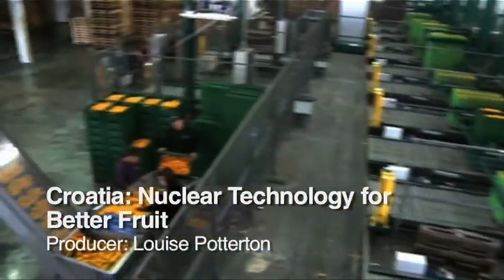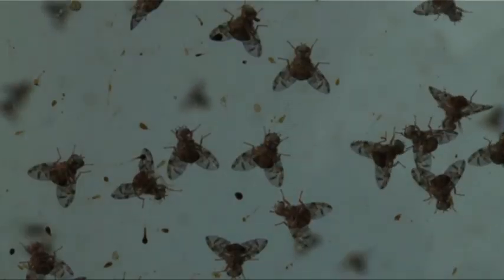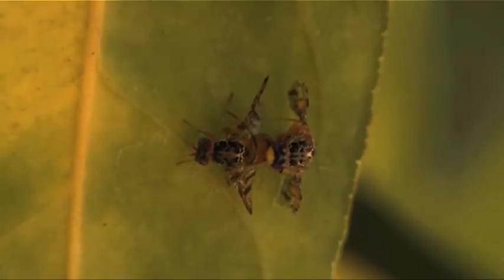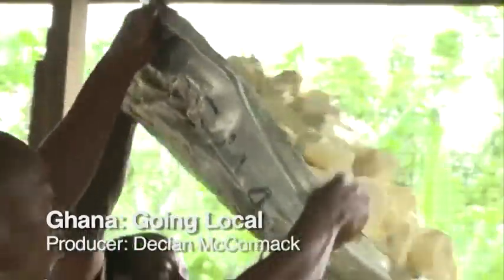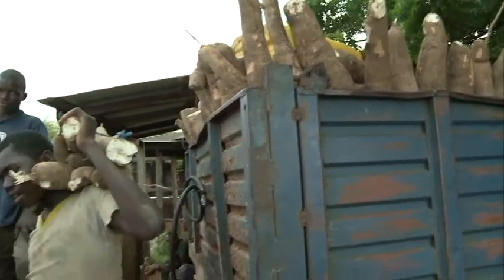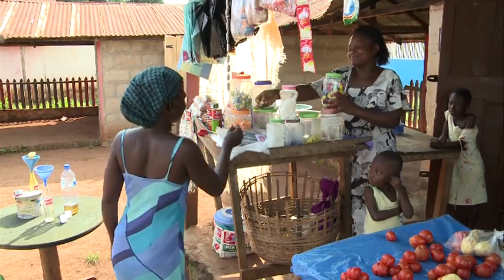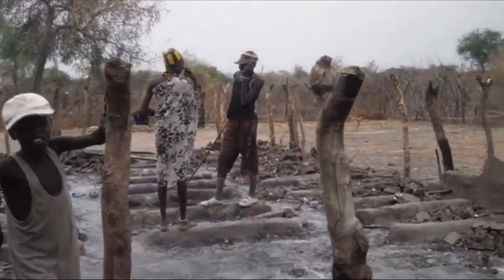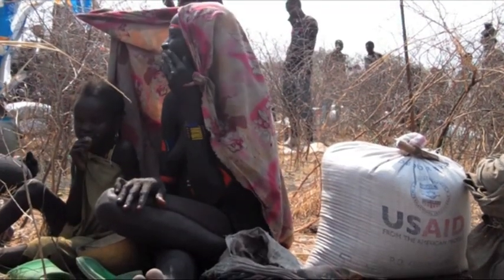Hungry Planet, Episode 13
Farmers in Croatia use nuclear technology to tackle the Mediterranean fruit fly pest.
In Ghana, investing in local entrepreneurs creates employment and a market for cassava producers.
Food is distributed to thousands affected by recent attacks in South Sudan's Jonglei State.